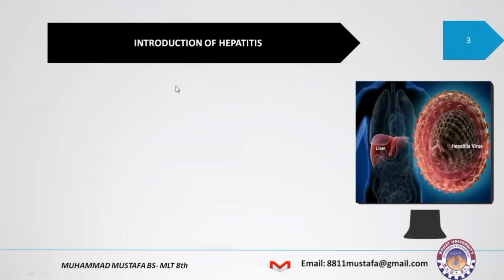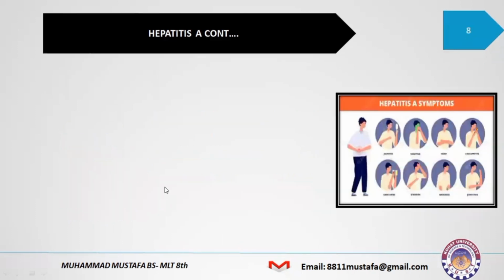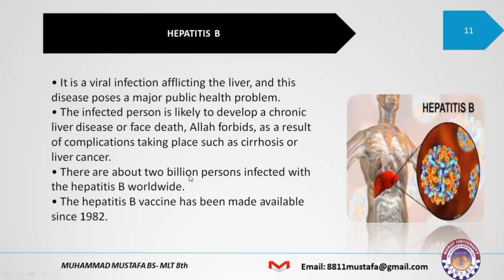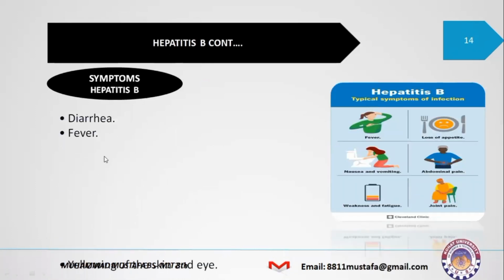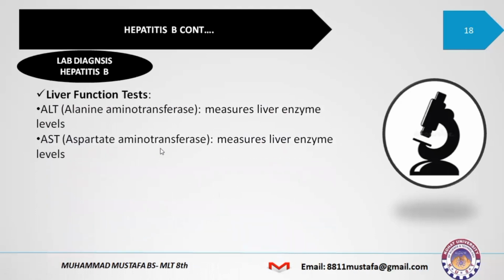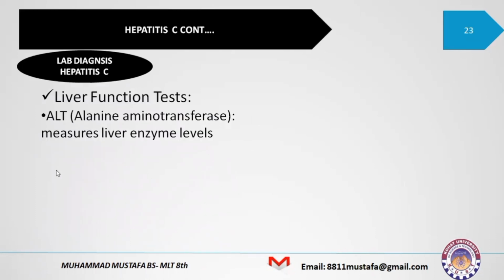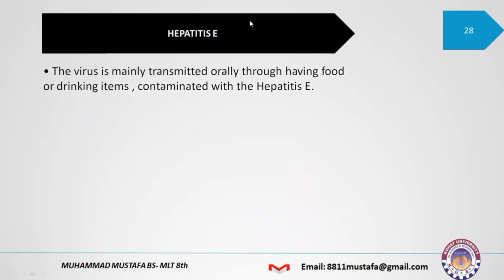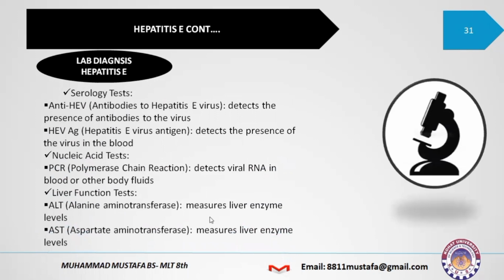viral hepatitis by Muhammad mustafa